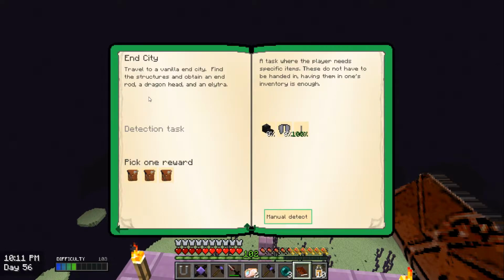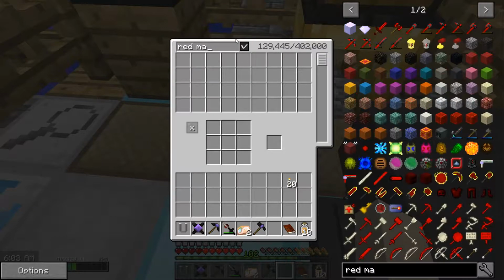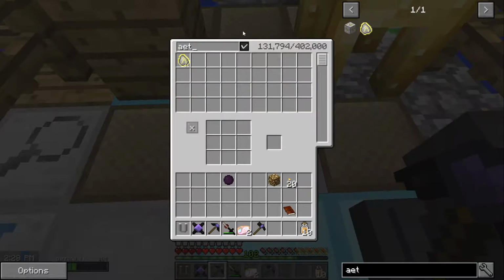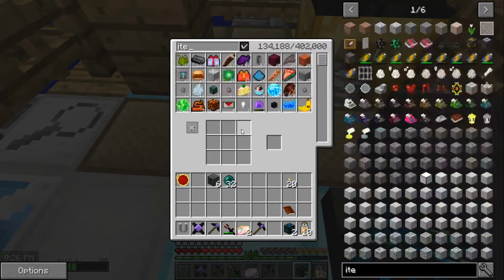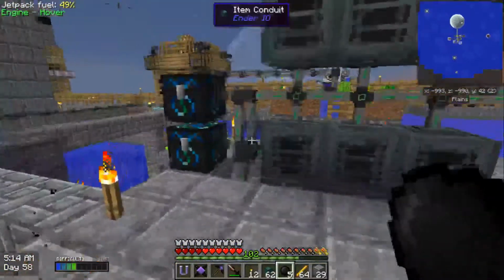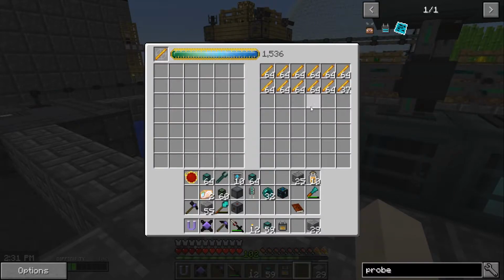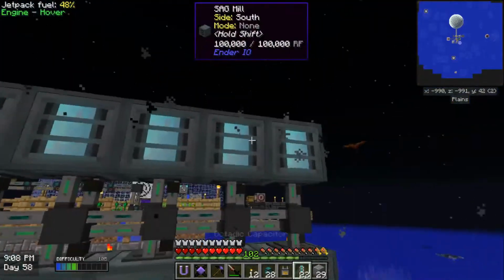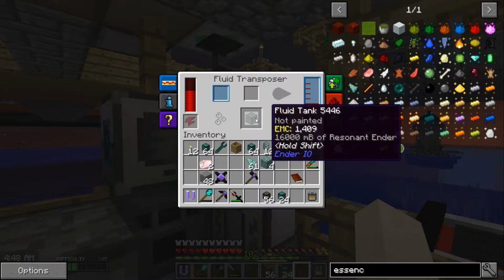Sink Into Madness S02E18 - Infinite EMC Setup - 1 Quest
Let's Play of Sink Into Madness

Hello everyone, xHedra here again! This is Season 2 Episode 18 of my let's play of Sink Into Madness in which I will try to complete all the quests and show you the best tips and tricks that I have discovered for this pack.

Day 56
  So in the last episode, I went back to the end and found an End City
  Grab an End Rod, a Dragon Head and an Elytra
  Quest 2-16 - End City - Completed

Day 57
  Return back home
  Show the Ultimate Furnace
  Time for EMC
  Explain how to make the higher tiers matters
  Craft an Energy Collector MK1
  Explain how it works
  Now use the Philosopher Stones to craft our first Dark Matter
  The Red Matter is really expensive so let's dupe it with the Energy Condenser using Emeralds
  Craft a Red Matter
  Dupe more Red Matter with Emeralds
  Craft 2 Energy Condensers
  Dupe the Dragon Egg right now to make sure we always keep one
  Transform our 3 Energy Condensers into MK2
  Explain why it's better
  Craft 1 SAG Mill
  Duper the SAG Mill
  Grab Conduits, Speed Upgrades, Capacitors and dupe them

Day 58
  Let's build a new Island next to the Big Reactor
  Make the Infinite EMC Setup
  Explain the whole process
  Craft another Energy Condenser MK 2 to place in the main base

Day 59
  Let's dupe some more SAG Mill
  Show how easy the Infinite EMC Setup is to scale
  Talk about the timelapse and the next episode
  Timelapse:
  - Finish the Infinite EMC Expension that we started
  - Start expanding the Big Reactor

Day 60
  Timelapse continued:
  - Hell Furry EVENT the worst one
  - Continue working on the big Big Reactor
  - Fill it up with Yellorium

Day 61
  Timelapse continued:
  - Start up the big reactor
  - Make a giant wall of batteries
  - Expand then Infinite EMC Setup